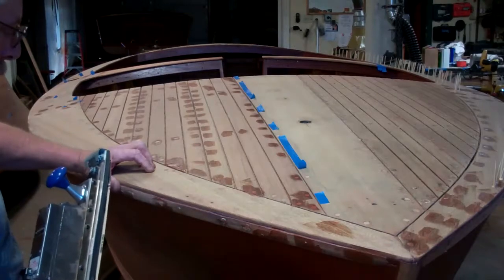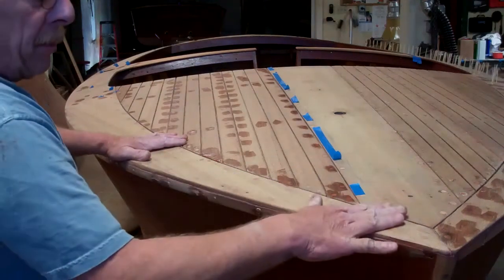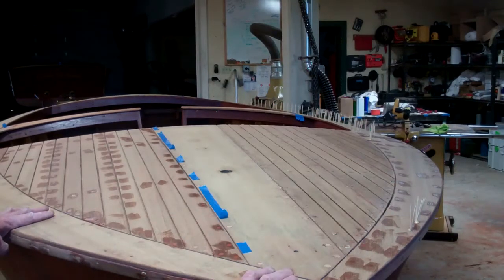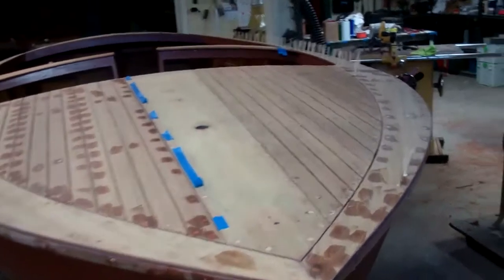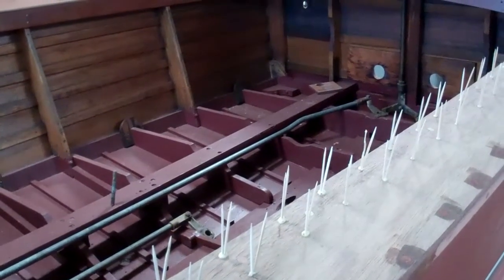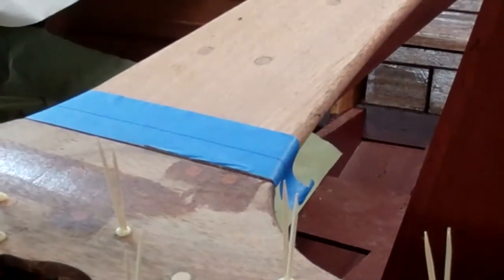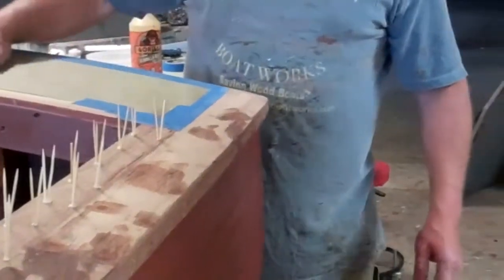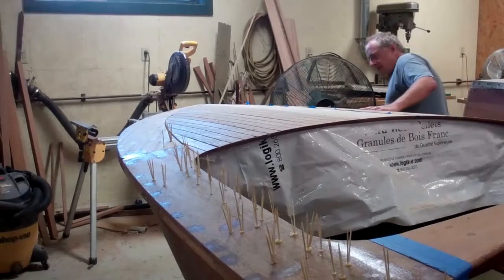1959 Chris Craft 17' Sportsman Decks & Covering Boards Planked! 8 09 2017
From exposed framing to decked, finally!
Much of the framing that supports the deck and pass-through planking and the coverings was severely deteriorated after she sat outdoors for way too many years. As a result, while we succeeded in saving all but two small deck planks, literally days of work were needed to fabricate/install new components and thereby stabilize the foundation to which the planking is fastened.
A serious failure of the foredeck framing translated into a virtual disappearance of the 17’ Sportsman’s signature crown, was most challenging and required many hours, days even, spent using the dash panel as our pattern. John executed a tedious trial and error process, but finally succeeded reestablishing the correct latitudinal and longitudinal profiles.
There followed an equally tedious process of first sanding each plank individually before it was installed so that John was not at risk of facing doing any cross-grain sanding with his longboard and 80 grit paper.
The bottom faces of all the planking and the covering boards received two coats of Sandusky Chris-Craft red bilge paint before being fitted and installed and bunged.
All hardware and other screw holes were filled with maple toothpicks dipped in Gorilla glue.
Then the sanding began. If you remember the first videos of this project, all of the deck and covering boards were almost black and were severely warped and cupped. John’s prior sanding addressed some of these issues, but now he faces the challenge of sanding everything fair without leaving huge cross-grain scratches and without creating the “moonscape” surface of hills and valleys that a random orbit sander is guaranteed to leave behind.
The longboard and 80 grit paper is the answer, but it is a slow, slow process that begins by sanding with the grain and then switching to sanding obliquely.
At that point we mix Jamestown Thixo Wood with the stain we will use and apply it to every bung, which insures we are not dealing with voids when we begin varnishing.
So as I type, John is fully enjoying running the longboard.
Bleaching is next, followed by staining and sealing with three coats of Clear Penetrating Epoxy Sealer (CPES).
Varnishing is appearing on the horizon!